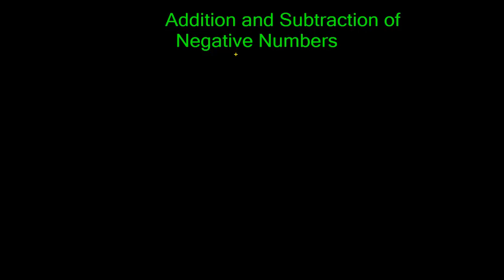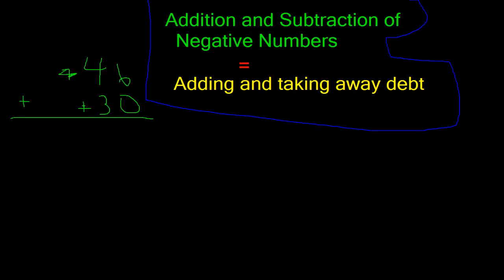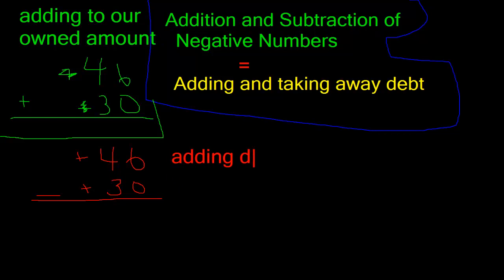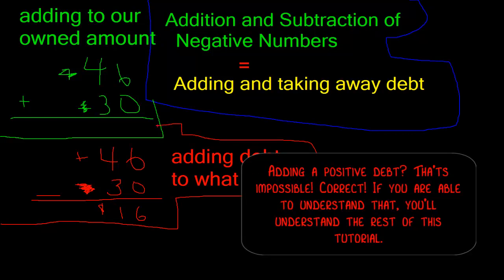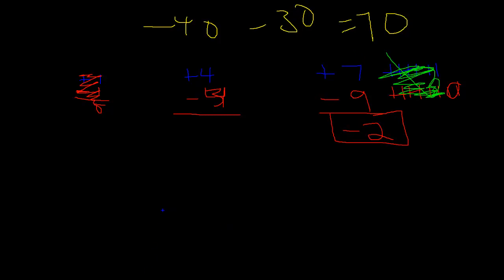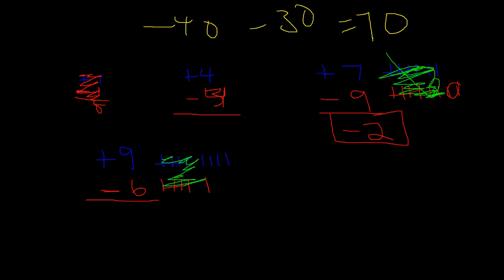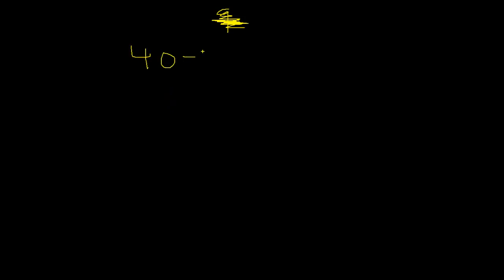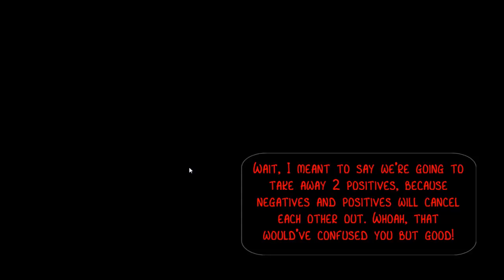Pre-Algebra Tutorial - Part 13 - Adding and Subtracting Negative Numbers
We tackle adding and subtracting negative numbers! The big stuff, guys!